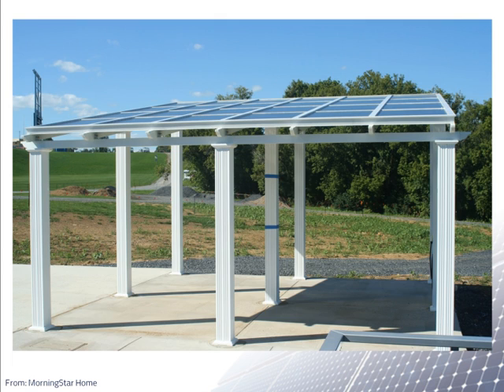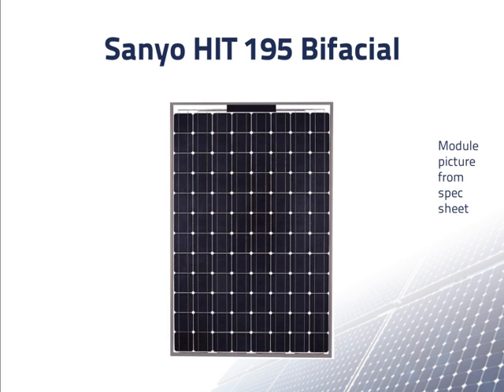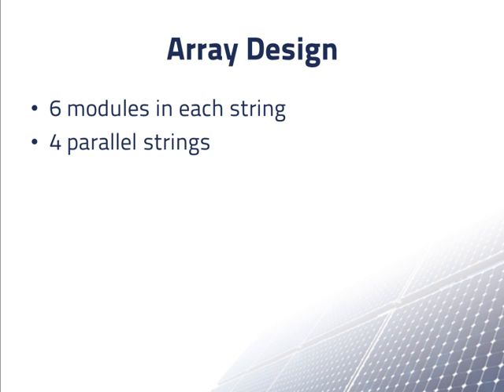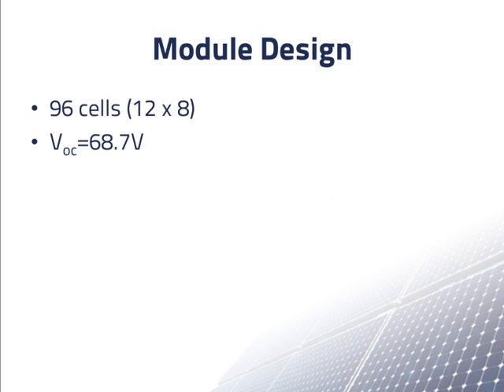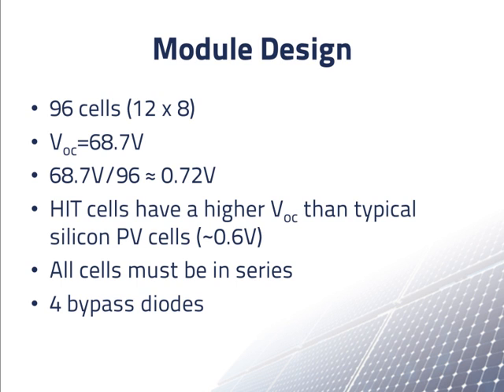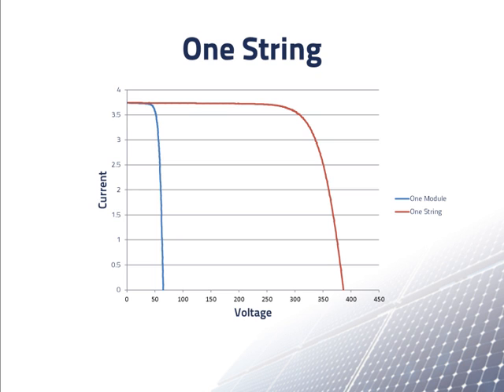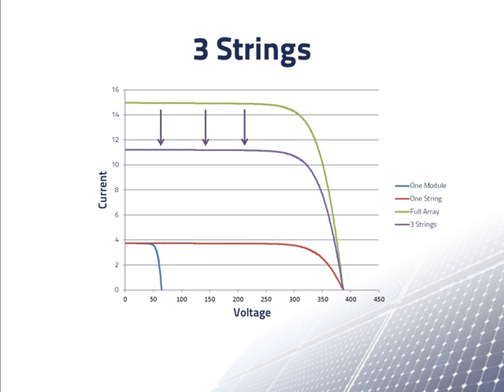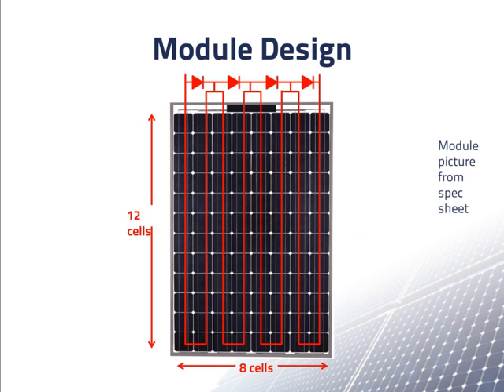Morningstar Carport PV Array